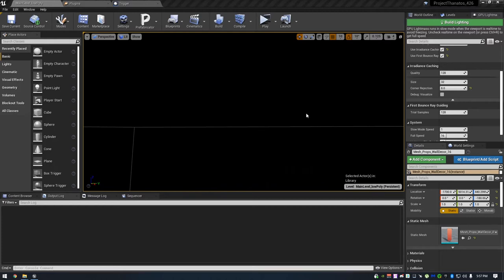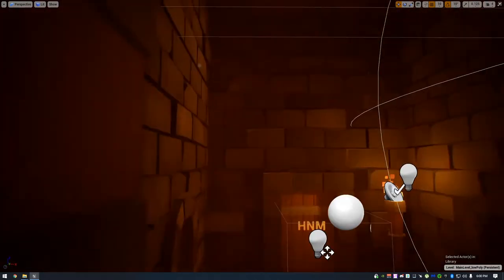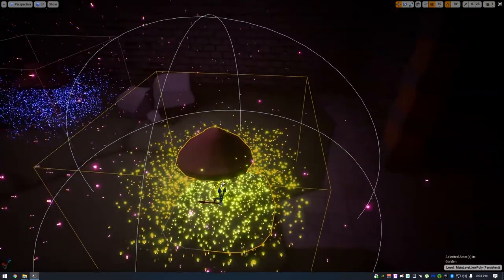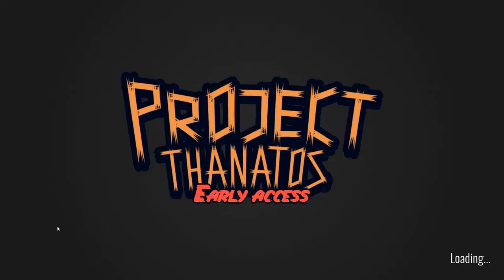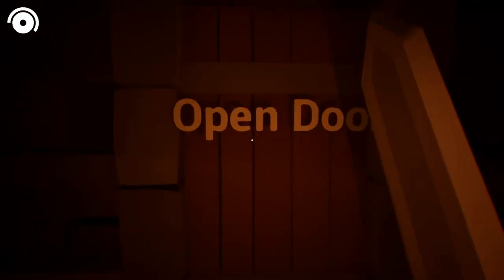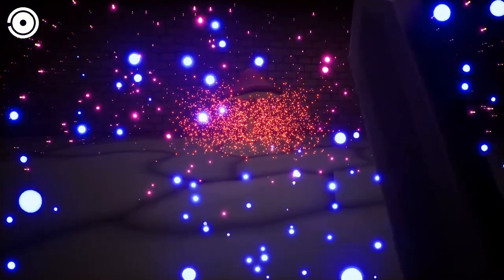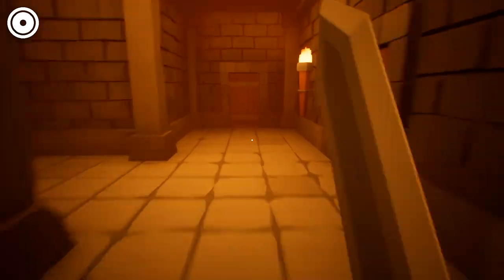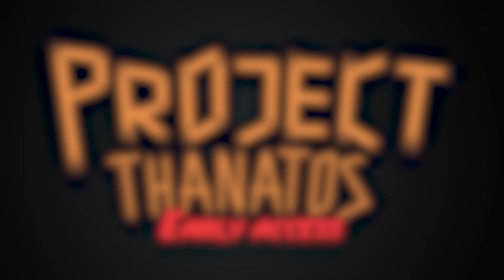Project Thanatos Dev Log #2